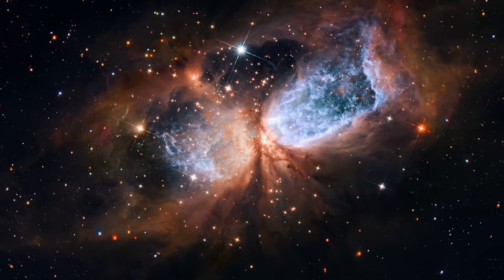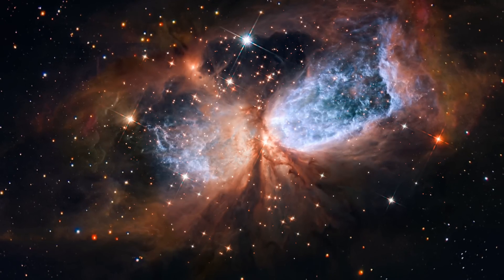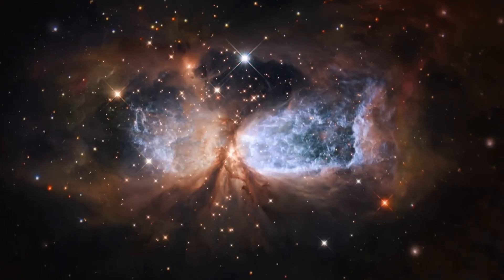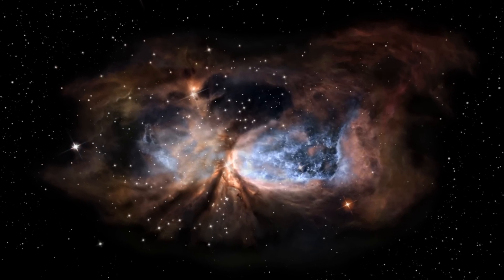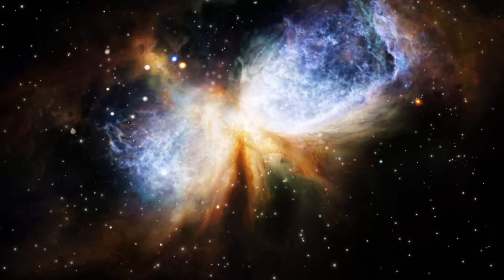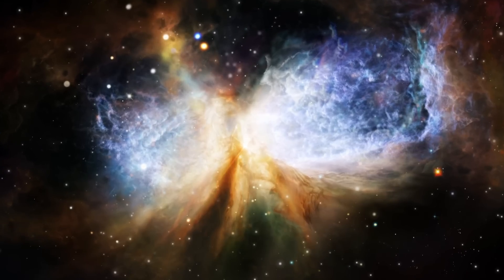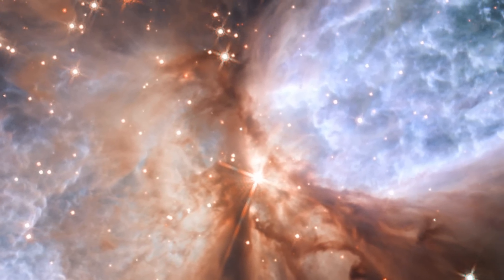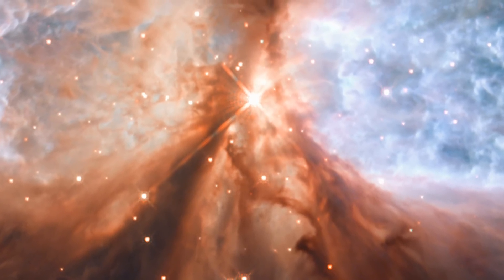Hubblecast 51: La regione di formazione stellare S 106 (HD)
In questo episodio di Hubblecast, visitiamo la fitta regione di formazione stellare Sh 2-106. La sua forma a clessidra è causata dalle fasi finali violente di formazione di una stella al centro della nebulosa gassosa. Questo episodio spiega la scienza che sta dietro le osservazioni di Hubble con dettagliate visualizzazioni 3D al computer.

In this episode of the Hubblecast, we take a tour of the compact star-forming region Sh 2-106. Its hourglass shape is caused by the final, violent phases of a star's formation in the middle of the gaseous nebula. This episode explains some of the science behind Hubble's observations and brings them to life with detailed 3D computer visualisations.

Credit:
Visual design and editing: Martin Kornmesser
Web and technical support: Lars Holm Nielsen and Raquel Yumi Shida
Written by: Oli Usher and Bárbara Ferreira
Narration: Joe Liske (Dr J)
Images: NASA, ESA
Animations: Greg Bacon (STScI), Martin Kornmesser (ESA/Hubble)
Directed by: Oli Usher
Executive Producer: Lars Lindberg Christensen